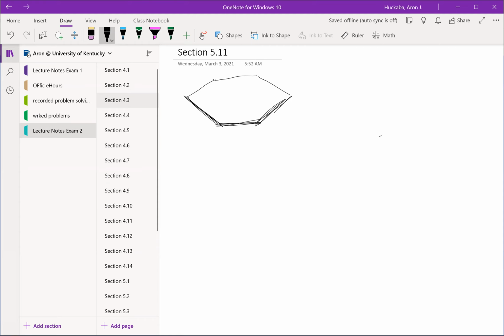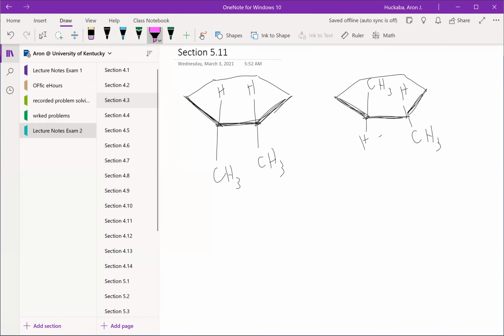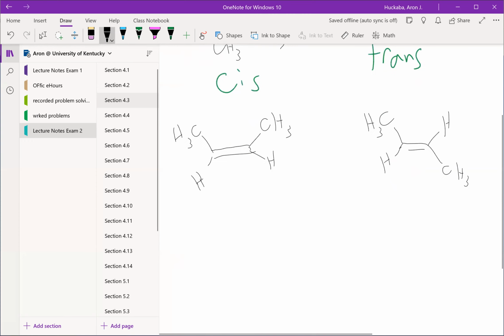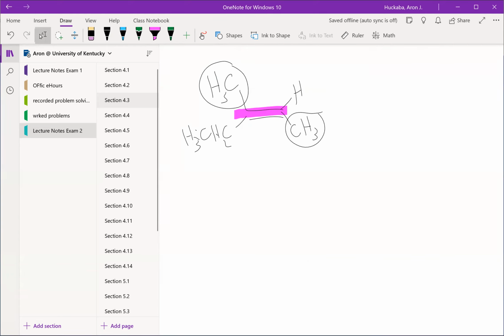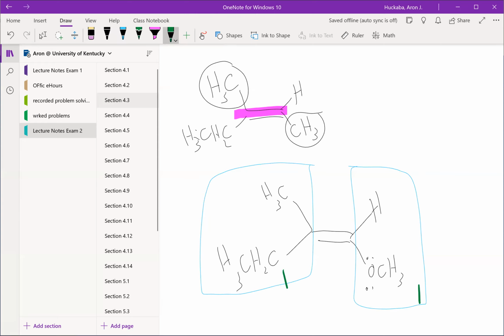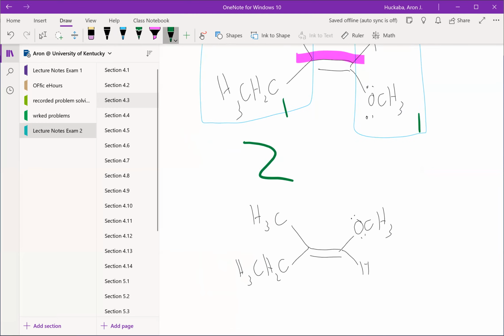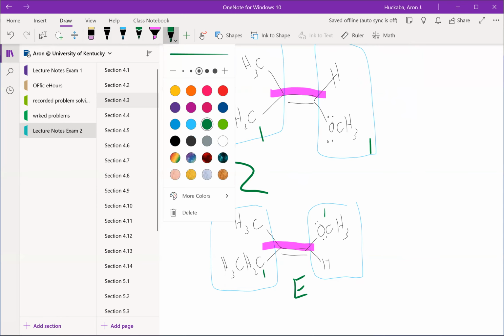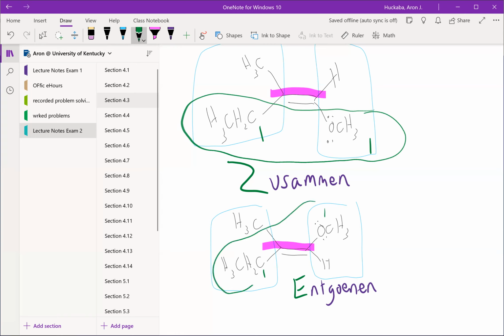Section 5 11